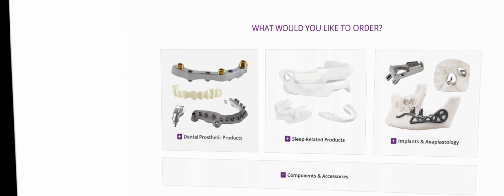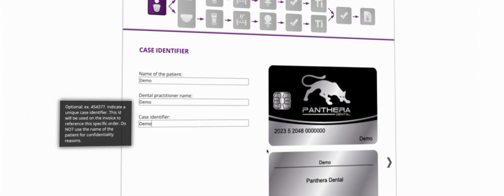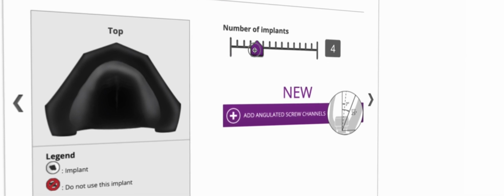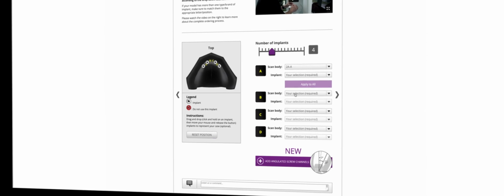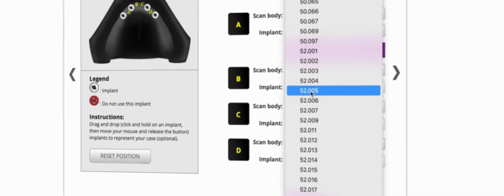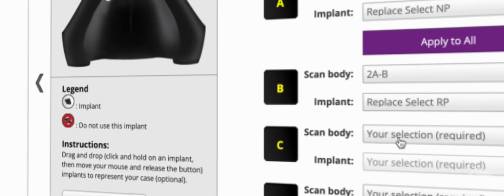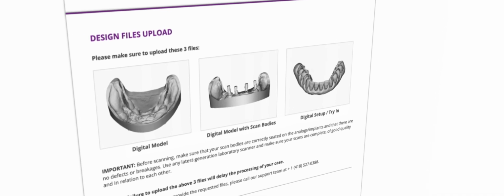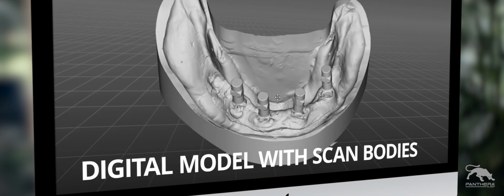You Scan, We Design Workflow by Panthera Prosthetic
Scan your physical material and send it digitally. Panthera will design and manufacture your desired product.